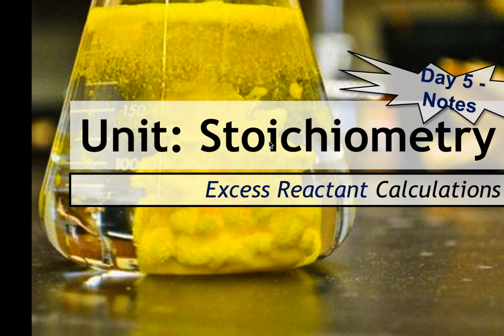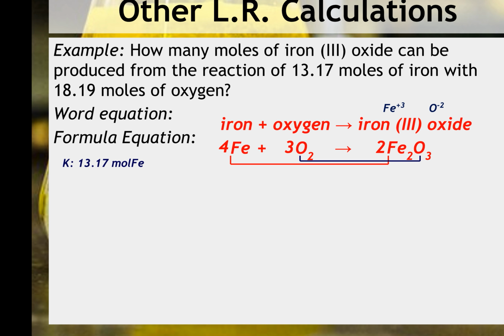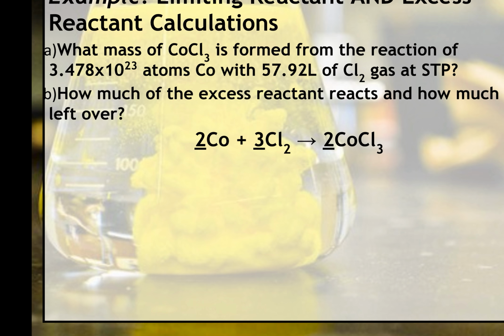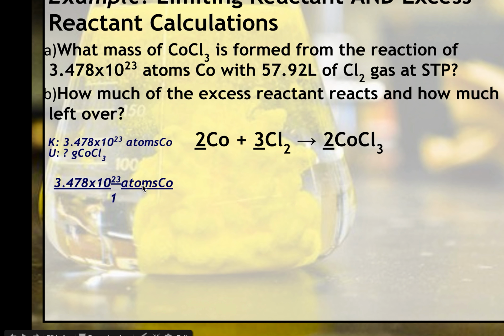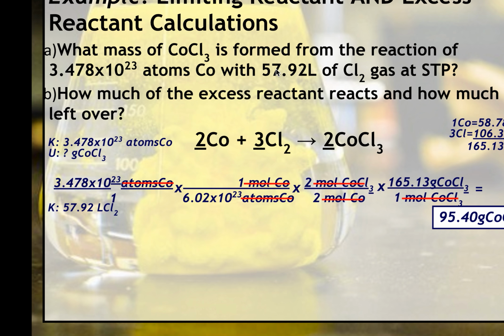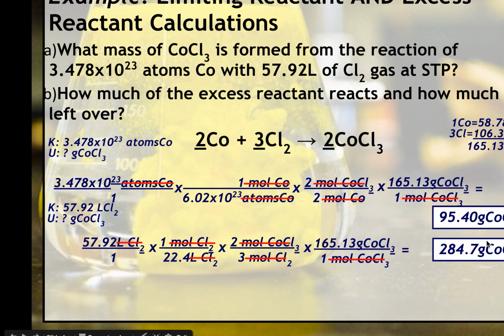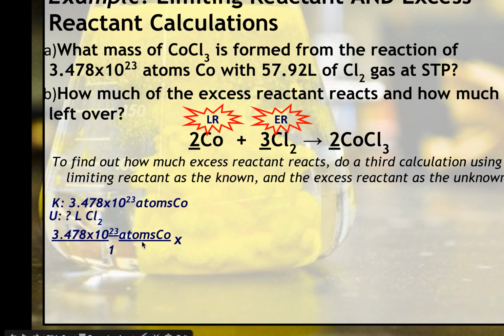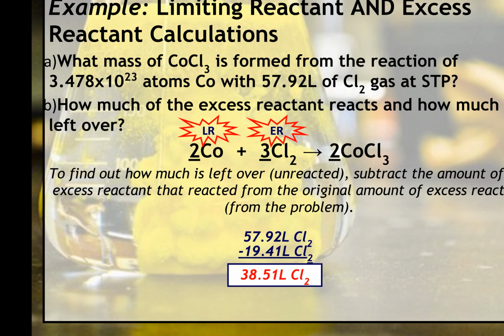stoichiometry day 5